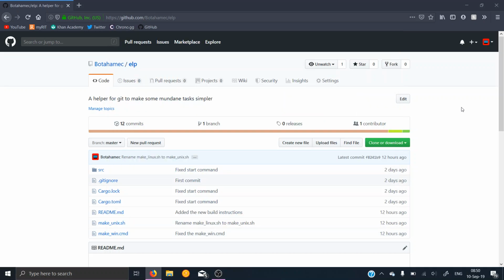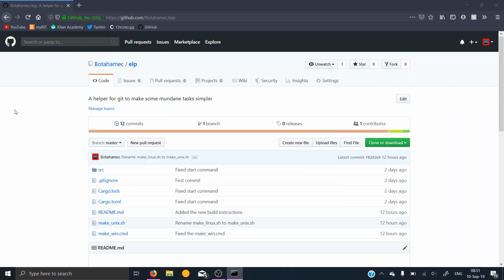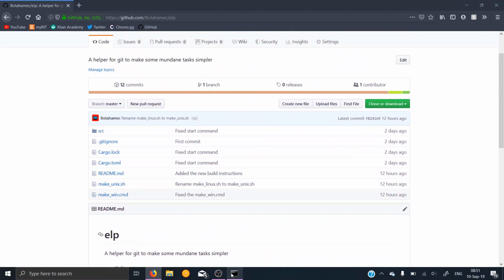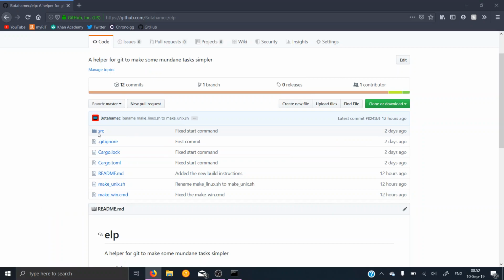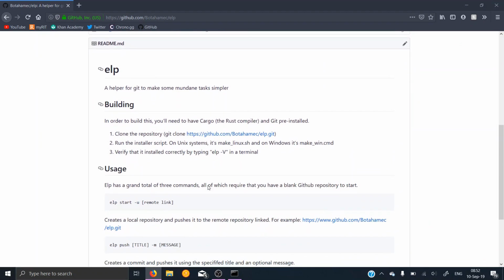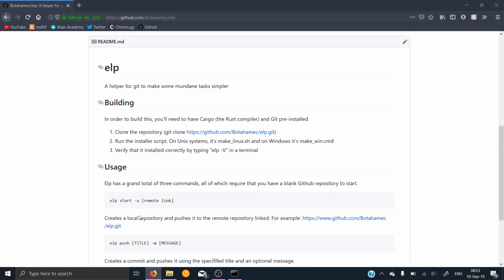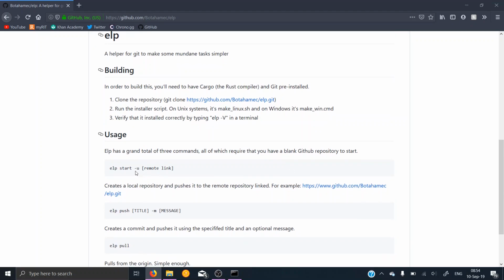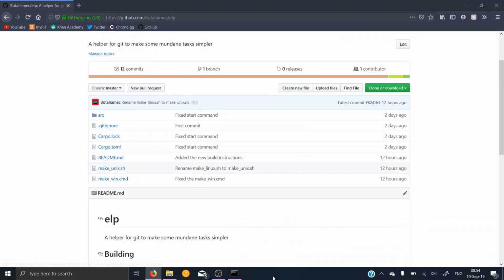Introduction to Elp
A little project I made in two hours to make git easier. I can tell you, even though it's only existed for a couple days so far, I'm already using it and it's a godsend.